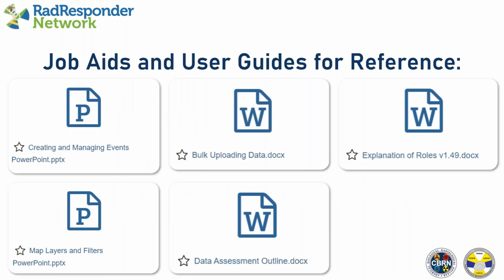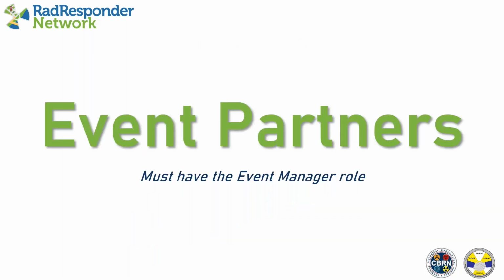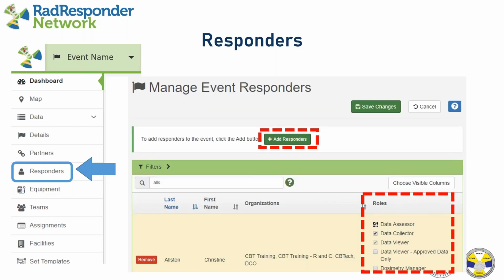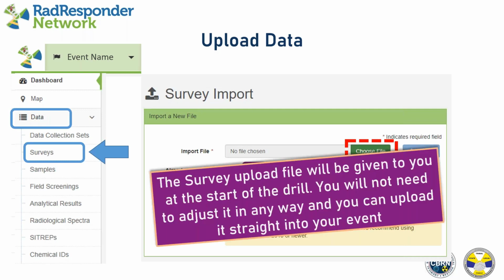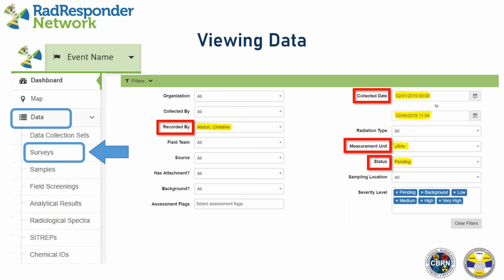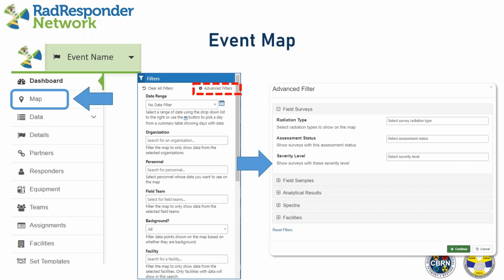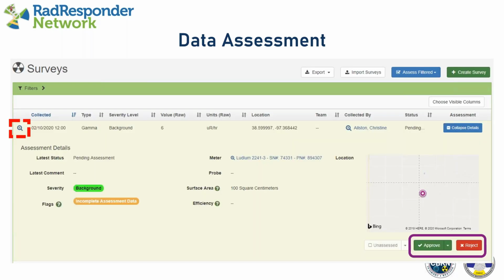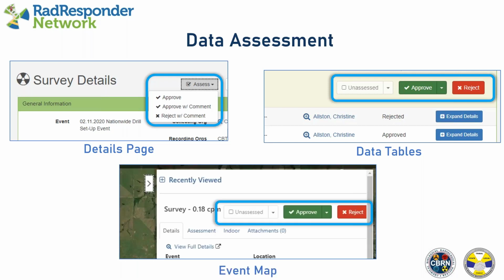Pre-Drill Webinar - RadResponder Nationwide Drill: Assessing Event Data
This webinar was conducted live on February 4, 2020 ahead of the RadResponder Nationwide Drill. This webinar covers the skills required to successfully complete and participate in the drill. We cover event creation, adding event partners, managing responders, bulk survey uploading, viewing the data tables and event map, and how to assess data.